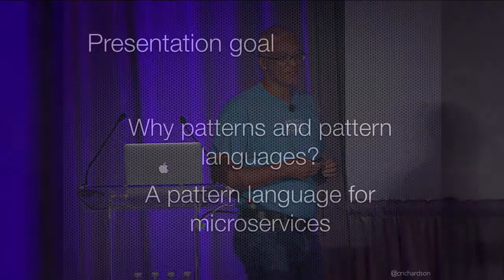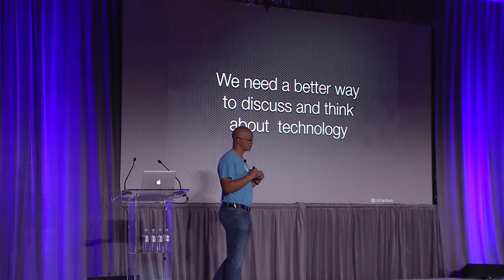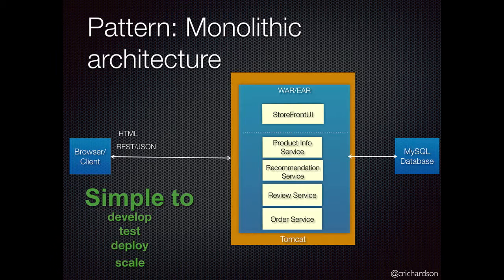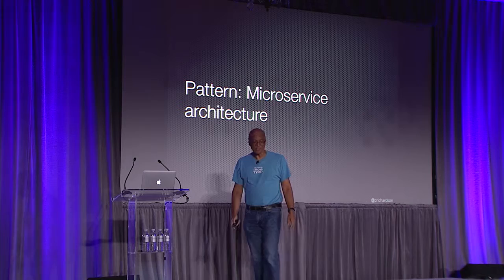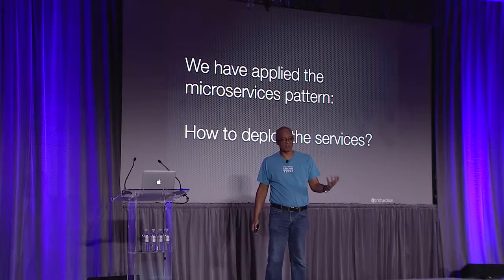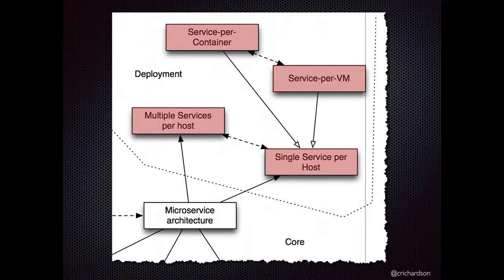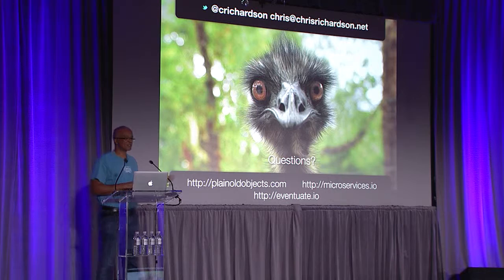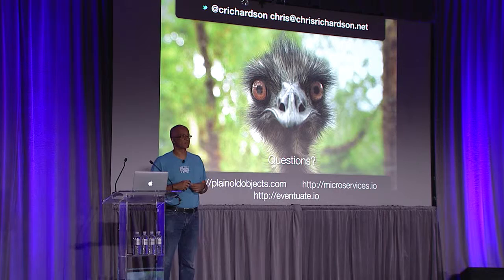FutureStack15: A Pattern Language for Microservices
Chris Richardson, Java and Microservices Guru, speaking at the session, "A Pattern Language for Microservices."

Chris iterates what Fred Books said almost 30 years ago: there are no silver bullets in software. Every architectural decision has both benefits and drawbacks.